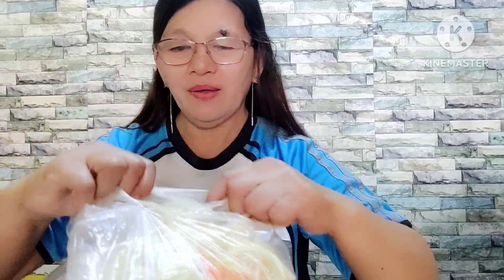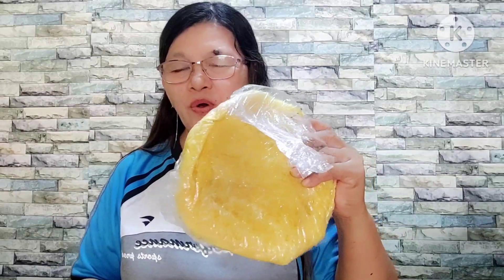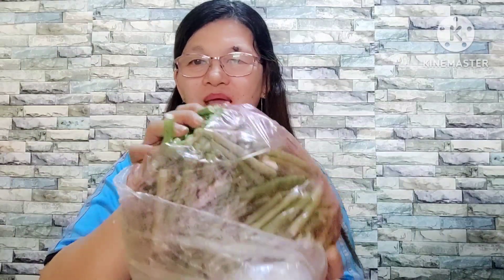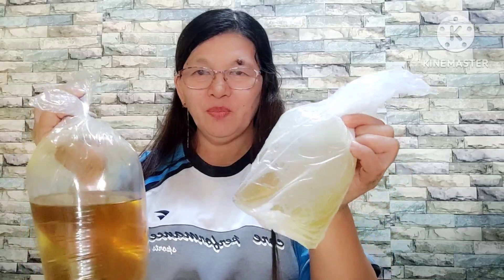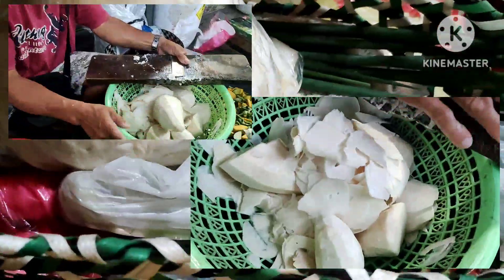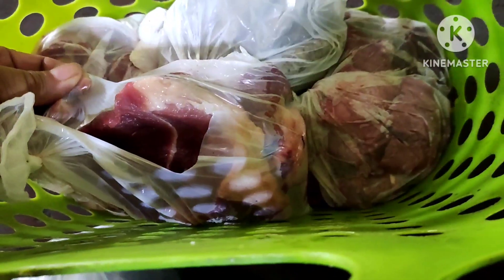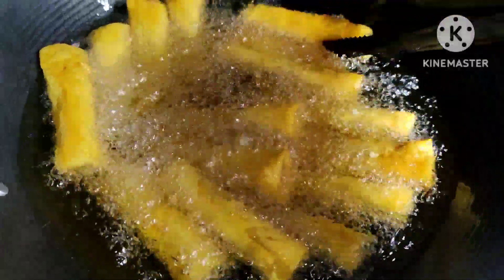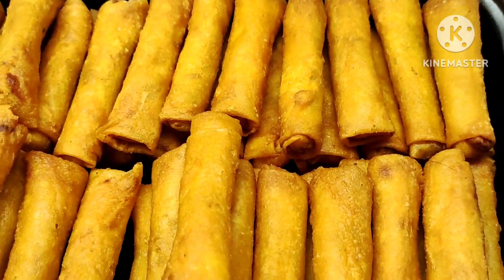Palengke haul at ano ang dalawang menu na madalas inoorder ng aking costumer